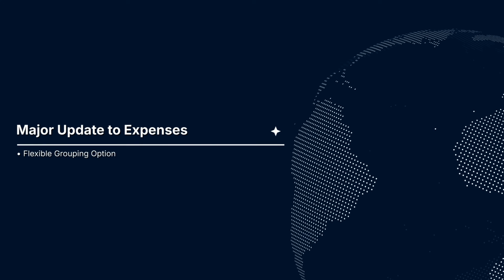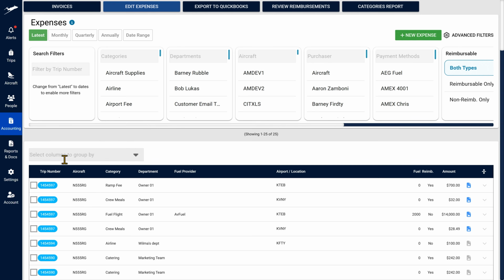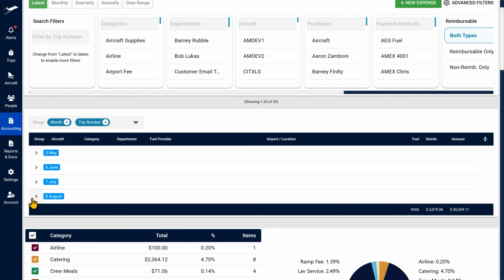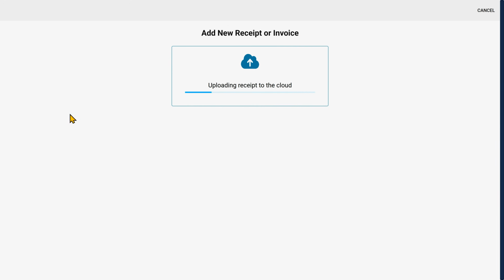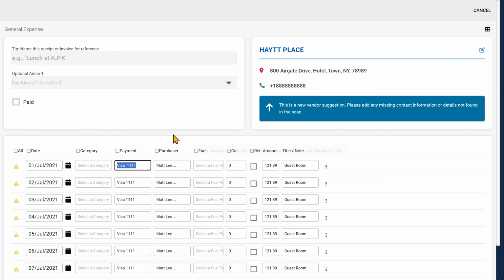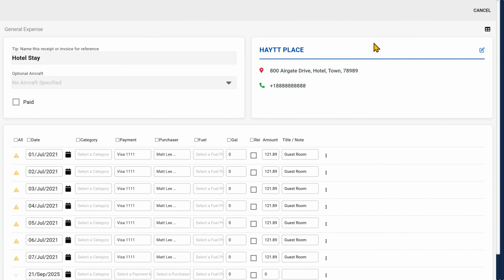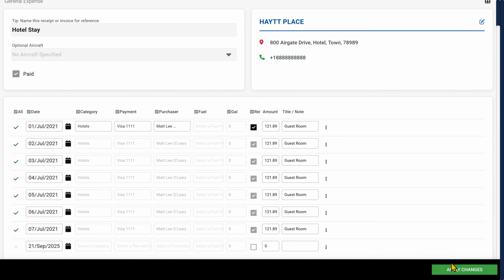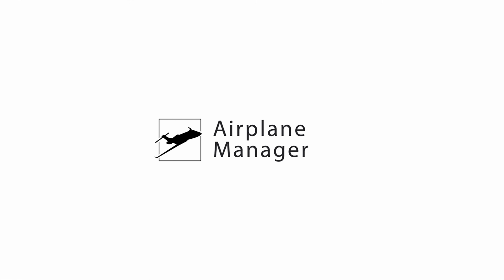Expenses Update: New Receipt Scanner & Smarter Expense Management in Airplane Manager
Discover the latest update to Airplane Manager, our web-based flight scheduling and operations platform.

This release brings a major update to expense management, making it faster and easier for flight departments to track costs:

- Receipt Scanner – upload receipts or invoices and let the system autofill your expenses automatically.
- Unified Expenses Page – all expenses are now itemized for clarity and consistency.
- Flexible Grouping – view expenses by month, trip number, or receipt/invoice for more powerful reporting.
- Expense Dialog Enhancements – new “Paid” status, line items, and faster editing tools.
- Time-Saving Controls – bulk edits across multiple line items, with a simplified layout option for mobile.

Airplane Manager is built to support corporate flight departments with powerful tools for scheduling, accounting, reporting, and compliance.